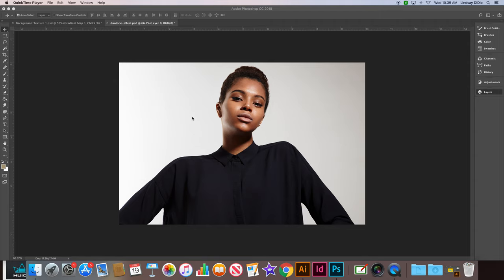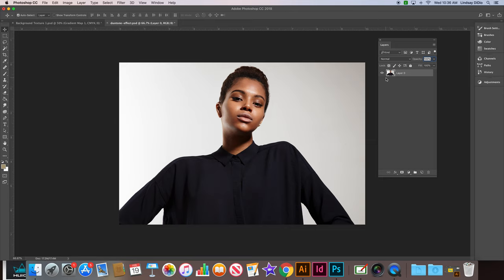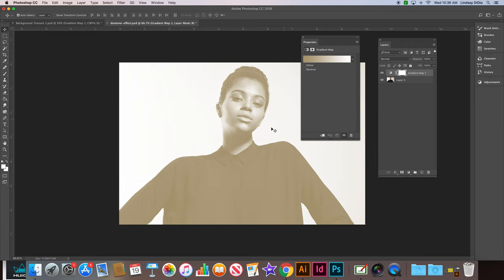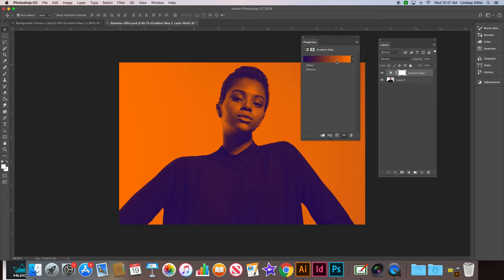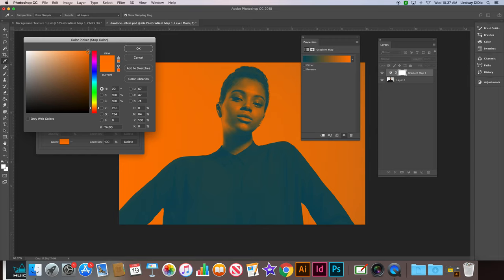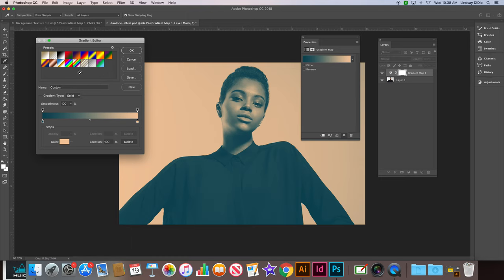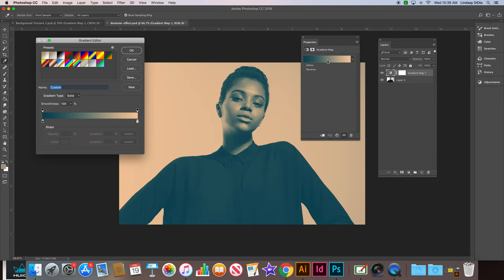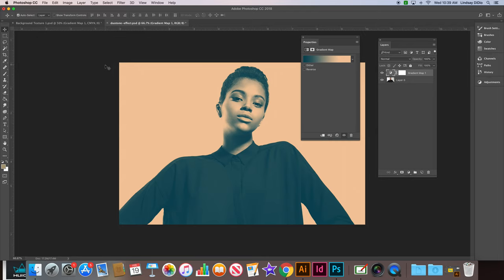Duotone Effect in Photoshop